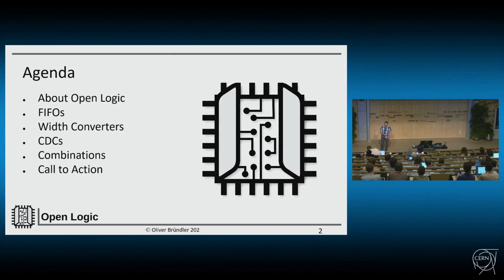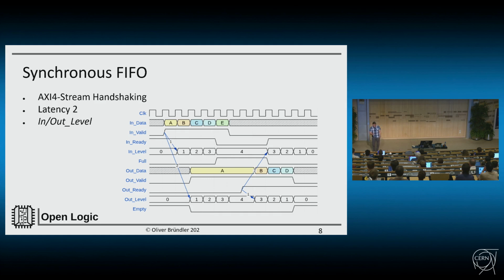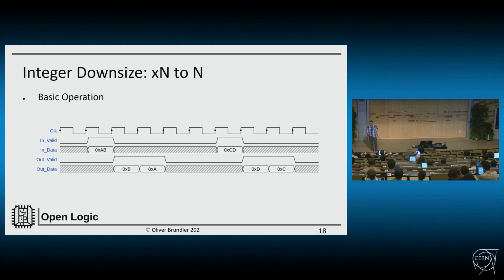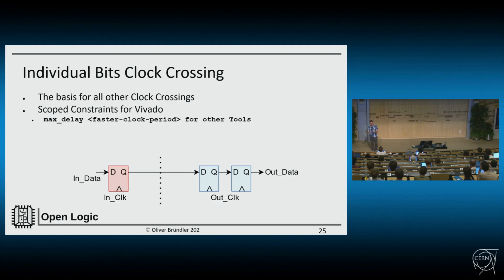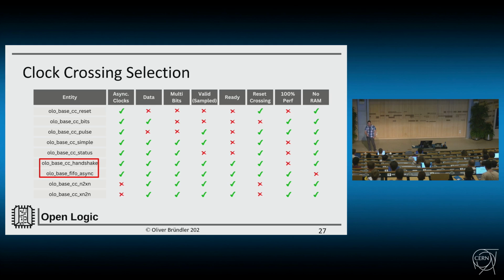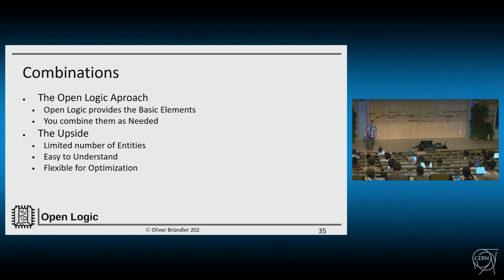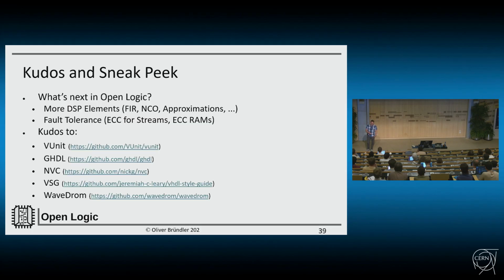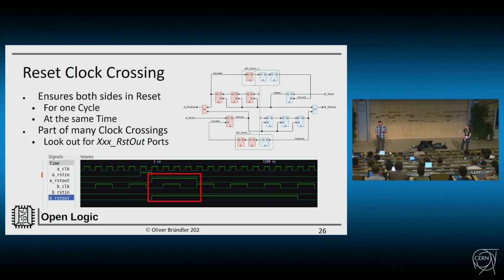CDCs, FIFOs, and Width Converters: Combine Open Logic Building Blocks Correctly (Oliver Bründler)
In FPGA design, correctly handling clock domain crossings, buffering data streams, and matching data widths is critical for reliable and maintainable systems. The Open Logic FPGA Standard Library (open source) provides building blocks for these challenges, but many users struggle to understand when and how to combine them effectively.

This talk will walk you through the CDCs, FIFOs, and width converters in Open Logic and provide clear guidance on selecting and composing them for different scenarios, including asymmetric buffering and varying bandwidth requirements. Attendees will leave with actionable rules and patterns to use Open Logic building blocks correctly, avoid common pitfalls, and simplify FPGA system design.